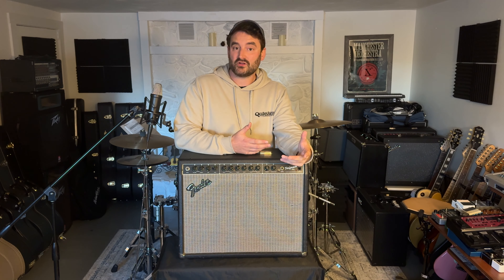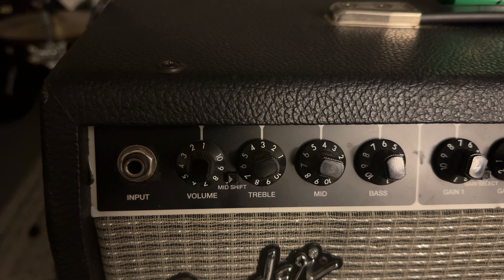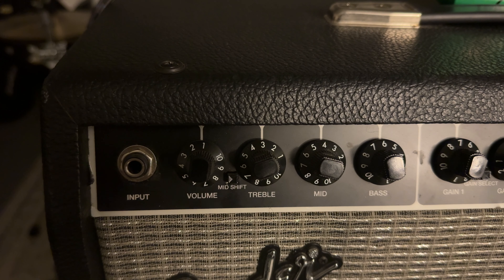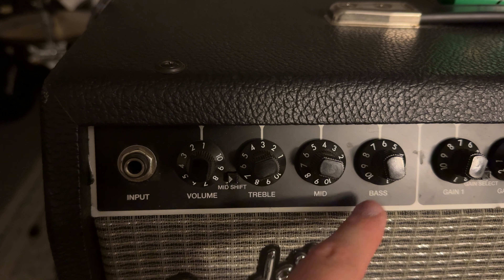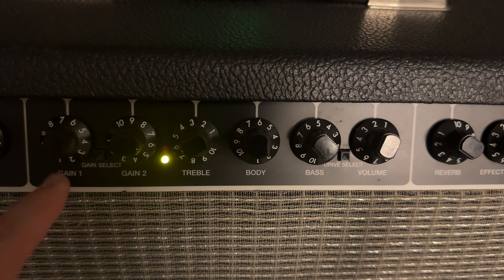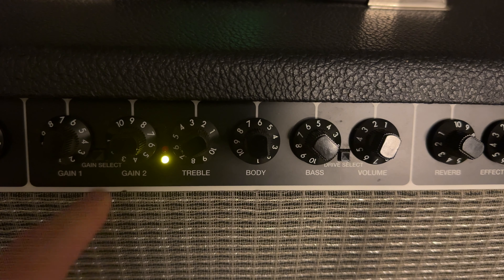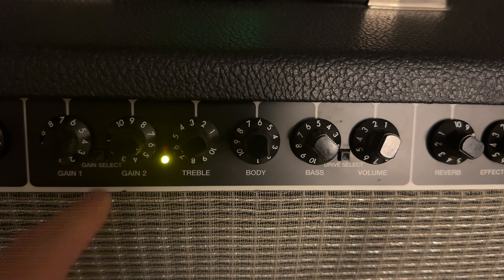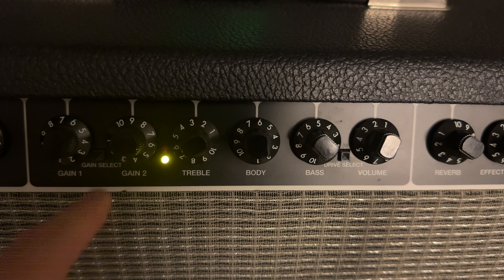Solid State Sleeper Amp! - Fender Performer 1000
This is another half solid state sleeper! You can get these dirt cheap any day of the week.